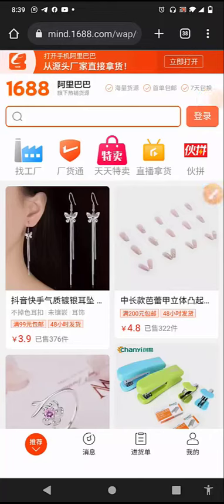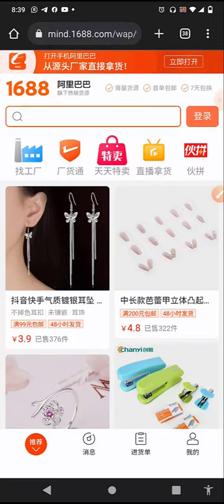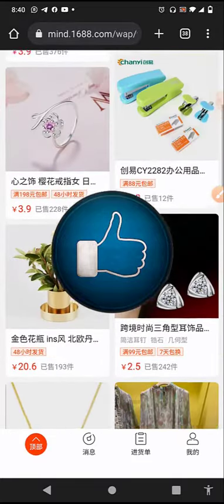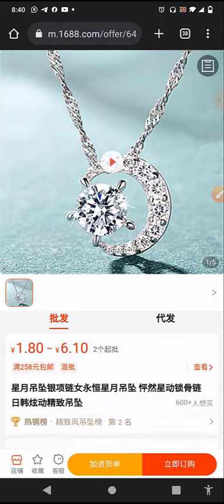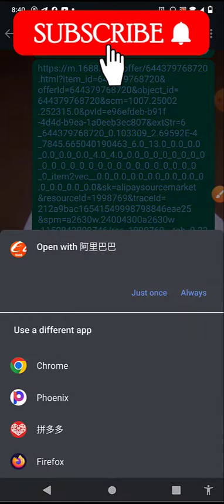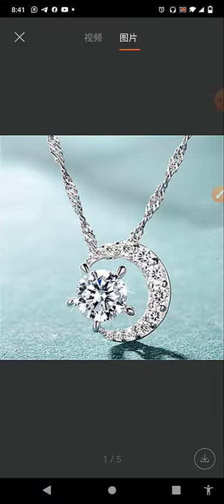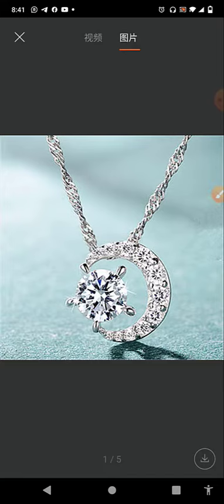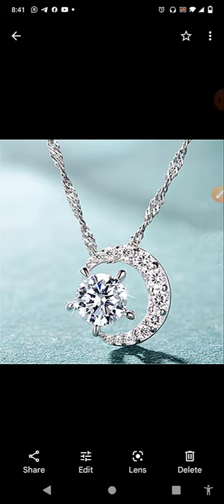DOWNLOAD IMAGES FROM 1688 IN LESS THAN 2MINS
In less than 2 mins I will show you how to download an image of a product from your 1688 app...just follow along.

Facebook. Raswilla Jahfegor Ohworeko